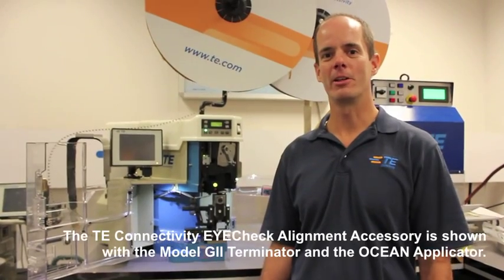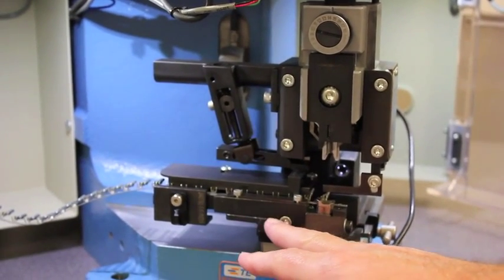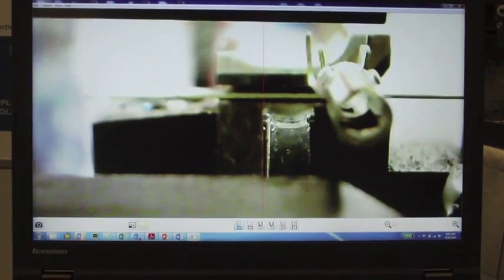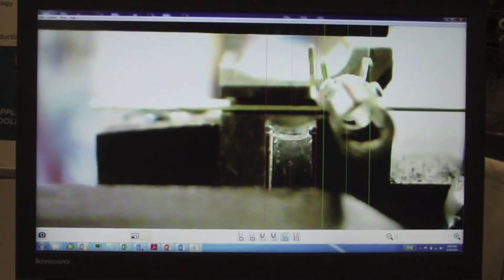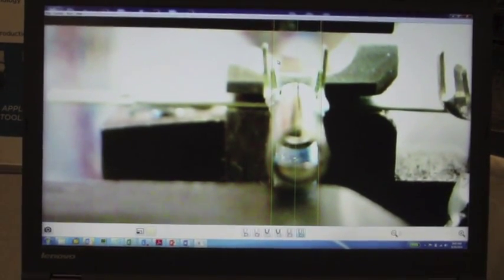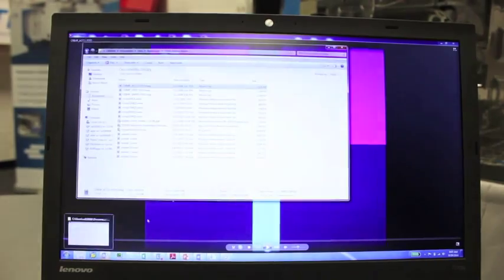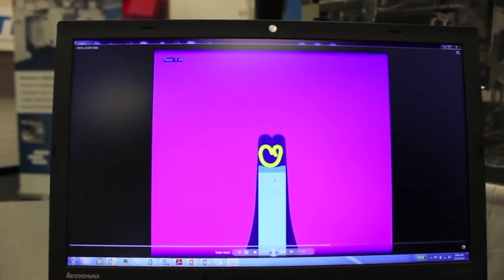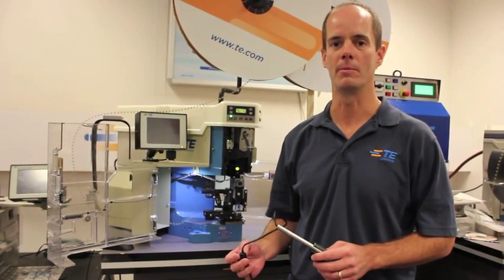How to aid the proper setup of Terminal Applicator Crimping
Proper terminal alignment can be achieved with TE’s EYE Check Camera. This new device aids in applicator feed setup and terminal alignment and can increase machine up-time by eliminating unnecessary adjustments during production.